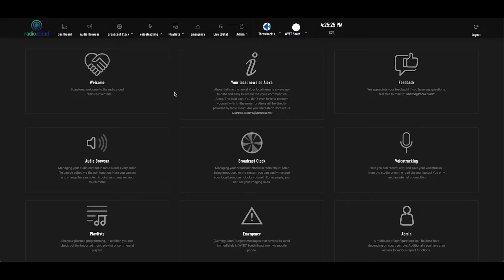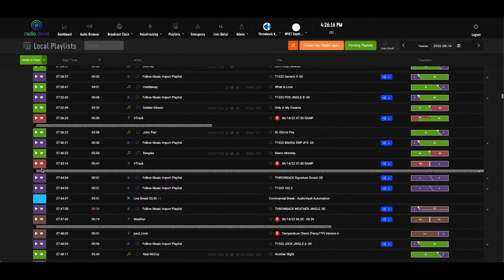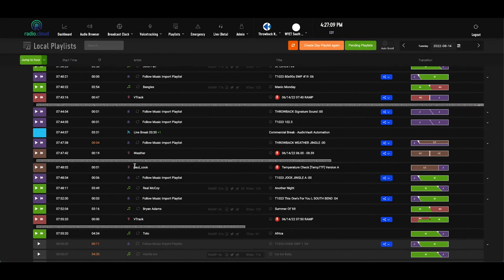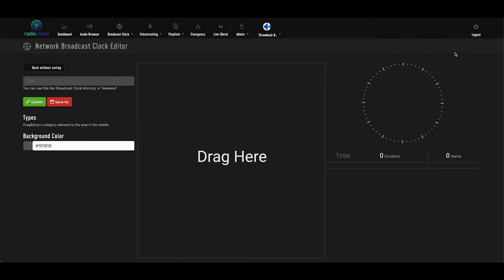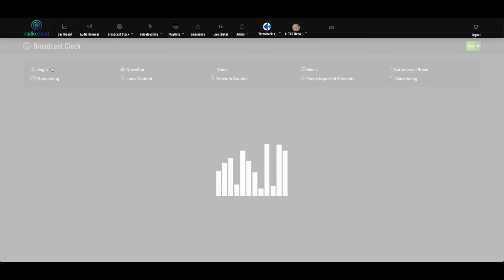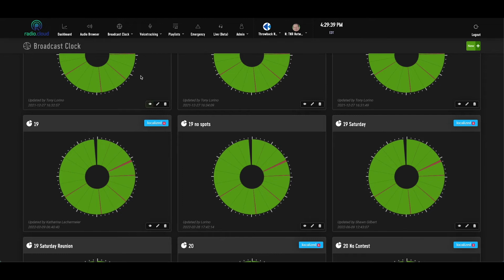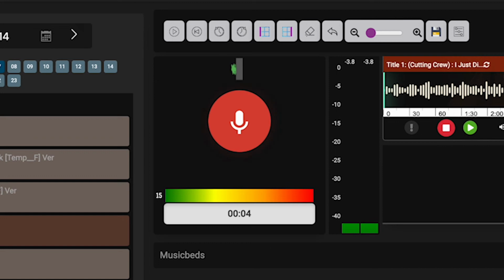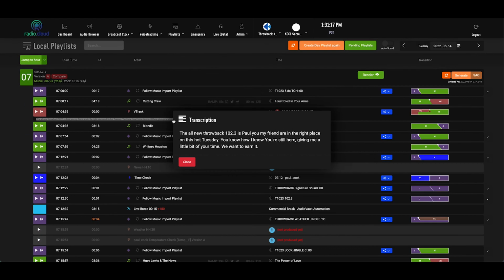The First Cloud Based Radio Automation Broadcasting Software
Want to take your broadcast to the next level with the ultimate smart solution? In this video, Andrew shows you an overview of Radio.Cloud's platform, the first cloud based radio automation broadcasting software.

Radio.Cloud. it’s just smart.
[simple. mobile. agile. radio. technology]

TIME CODES
00:00 – Intro
01:25 – Local Playlist
03:13 – Broadcast Clock
04:38 – Network Localization
05:25 – Voicetracking
07:18 – Outro